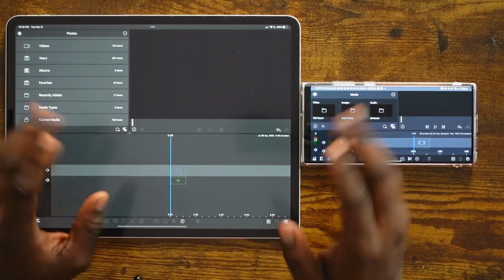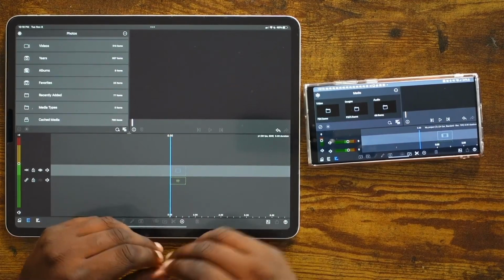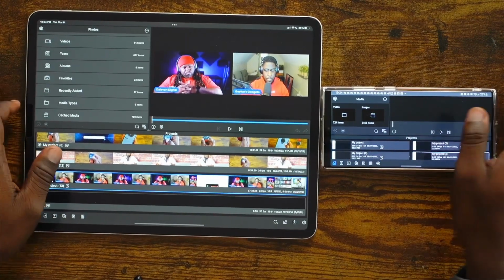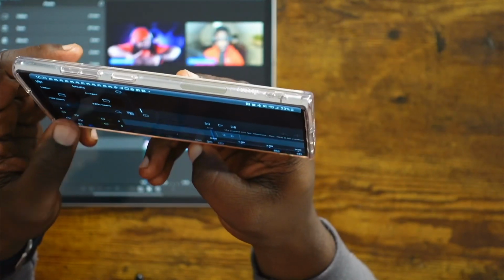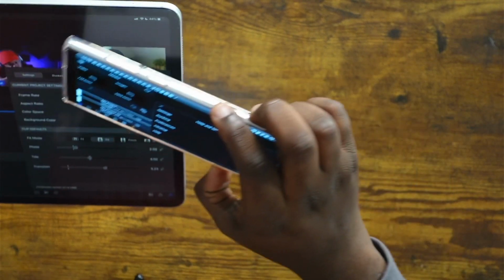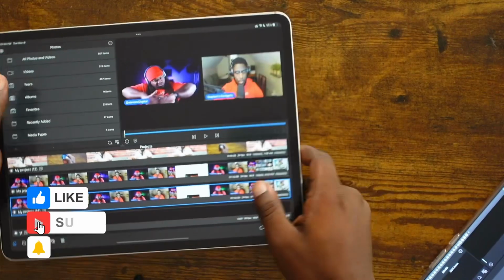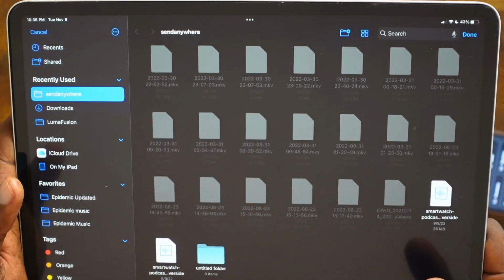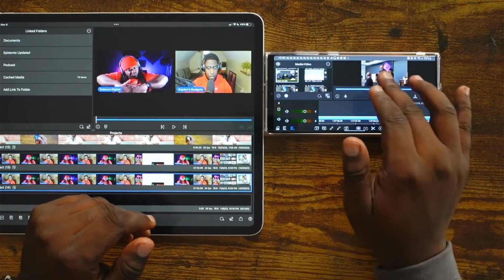LumaFusion on Android vs iPadOS!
Timestamps
0:00 Intro
2:00 UI Similarities
4:12 Settings Similarities
5:11 Media/File Management
6:19 Adding Media Folders
7:05 Performance on Android
7:46 Conclusion

***The Gear That I Use*** Camera: (Amazon - paid link)
Microphone: (Amazon - paid link)
Tablet: (Amazon - paid link) Laptop: (Amazon - paid link) Desk Tripod: (Amazon - paid link)
Standing Tripod: (Amazon - paid link)